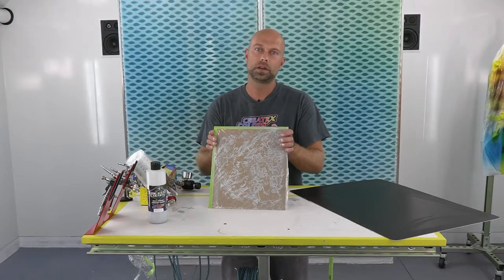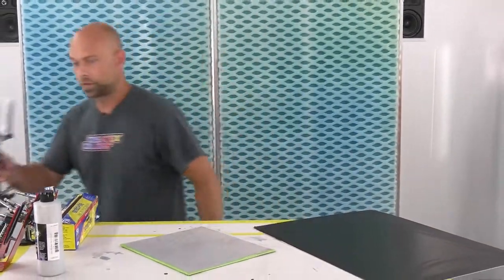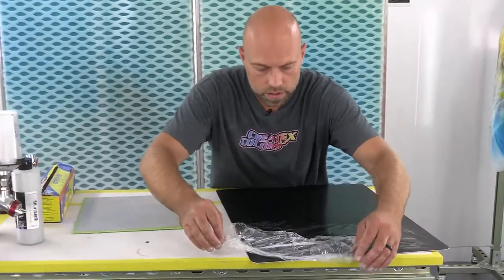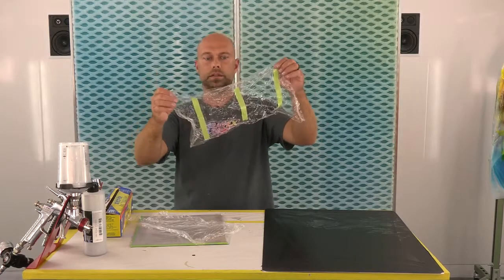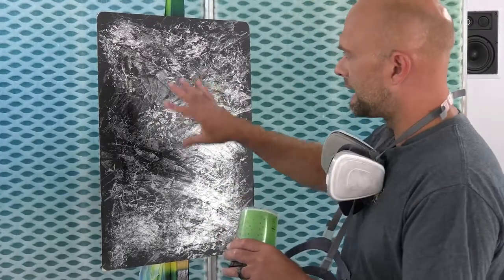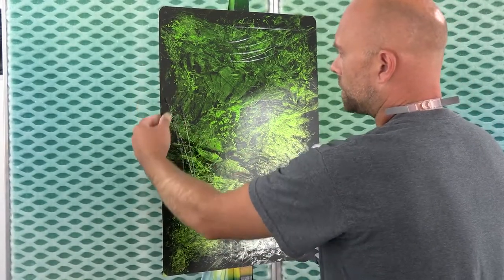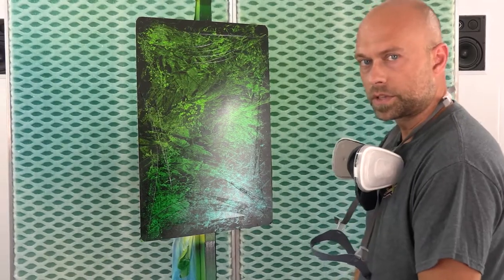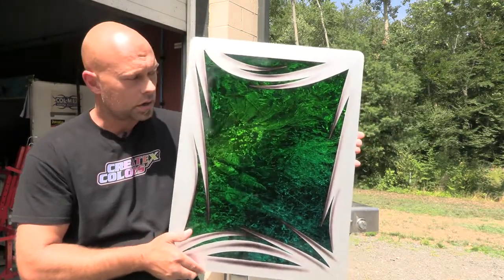Candy Marble Graphics by Createx Colors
This video produced by Createx Colors , showcasing custom painting techniques with Createx Branded water-based paints.